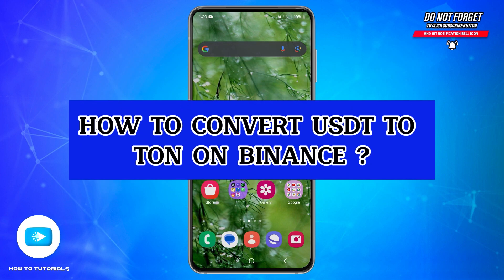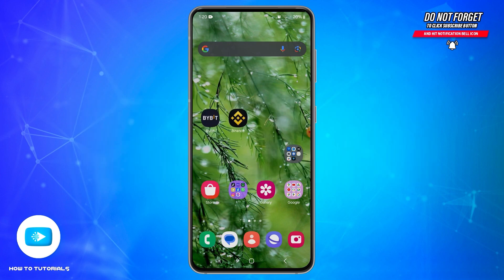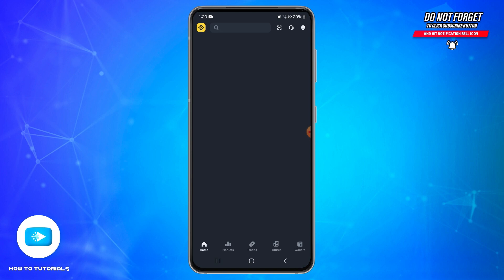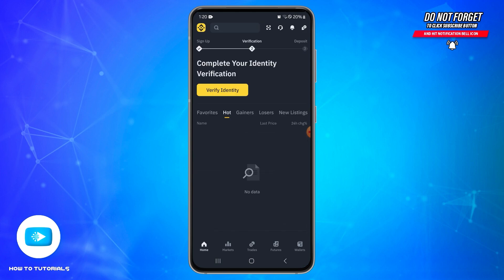How To Convert USDT To TON On Binance 2024 | Quick USDT To TON Exchange Guide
"How To Convert USDT To TON On Binance 2024 | Quick USDT To TON Exchange Guide" - A Video Guide by How To Tutorials.

In this video, learn how to convert USDT to TON on Binance efficiently. We’ll walk you through the step-by-step process of exchanging your Tether (USDT) for Toncoin (TON), including how to navigate the Binance interface, select trading pairs, and execute your transaction smoothly. Whether you’re new to cryptocurrency trading or looking to optimize your asset portfolio, this tutorial will help you make your conversion with ease.